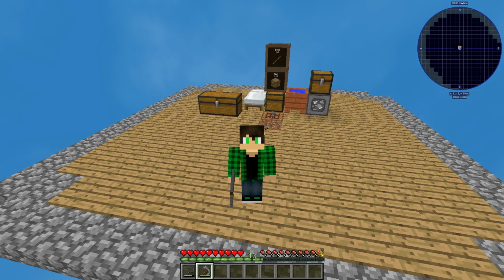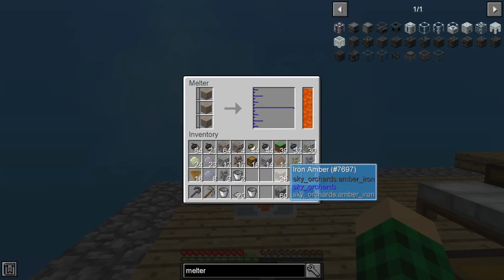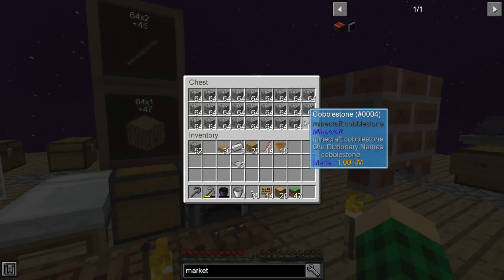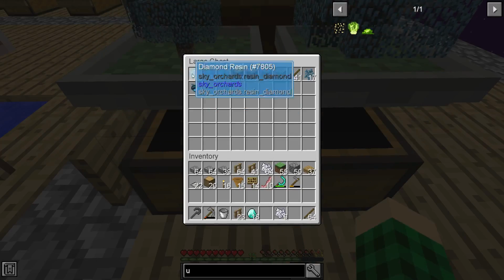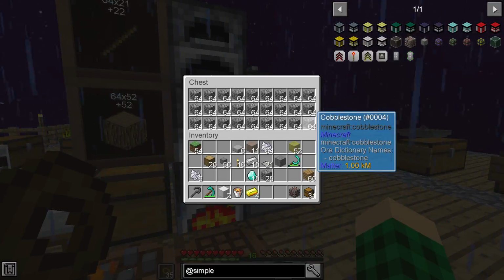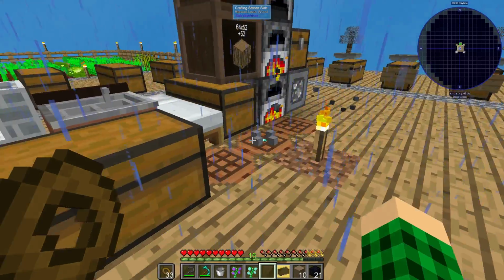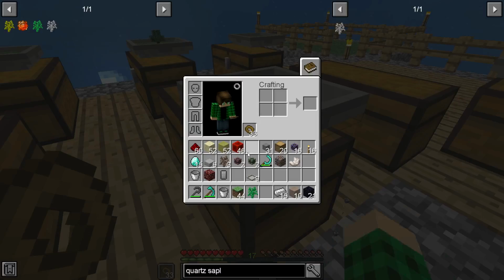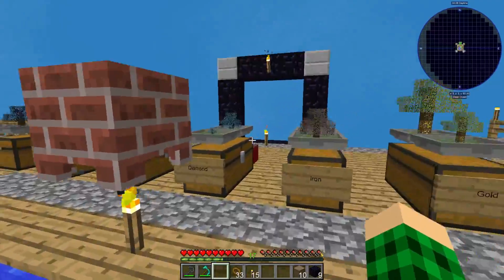Sky Factory 4 - EP3 - Hopping Bonsai Pots - Modded Minecraft 1.12.2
About Sky Factory 4:

Back again for more modded skyblock fun! SkyFactory 4 offers a brand-new experience never before seen in the series.
Full automation, tech, magic, and bacon resources! This iteration offers over 30+ world types so you can play the pack like never before!
While some world types are based on the classic tree on dirt others are designed with unique recipes and advancements.

What makes this version different from every other SkyFactory before it?
We've completely redesigned the resource gathering. Sieving for resources are a thing of the past.
For a more immersive experience, Sky Orchards has been introduced.
Resource Trees provides a built-in progression system and lets the player choose the resources they want to produce rather than a randomized system.
We've removed the achievement book and replaced it with the advancement system.
Instead of requiring players to manually check out what they've accomplished, the game will keep track for you.
This system isn't designed to create a required questing system, but rather an optional set of goals for players looking for ideas on what to do next.